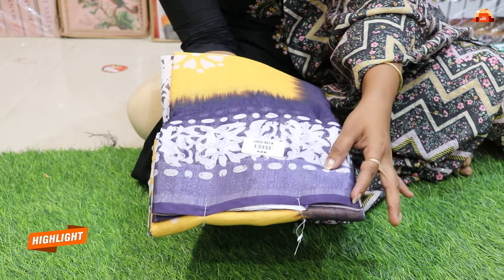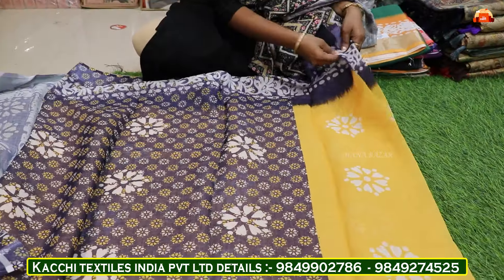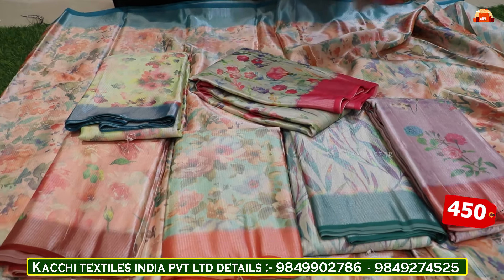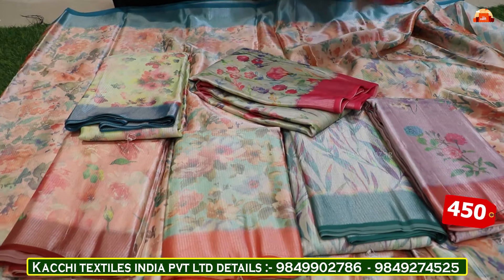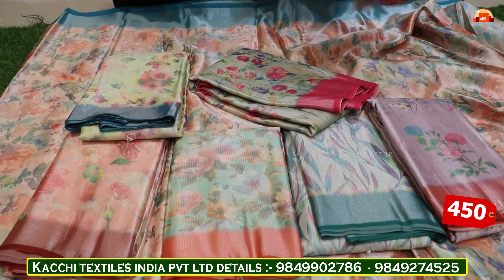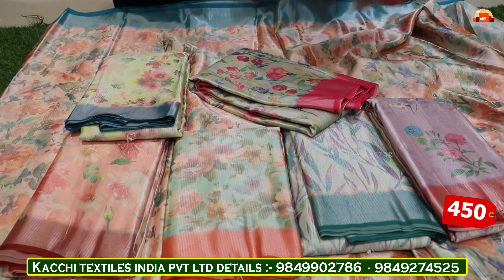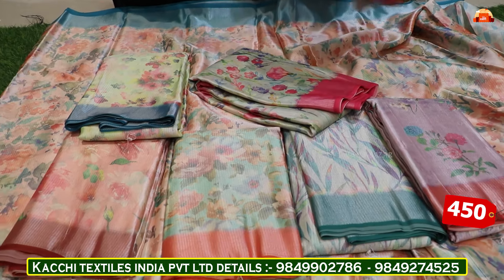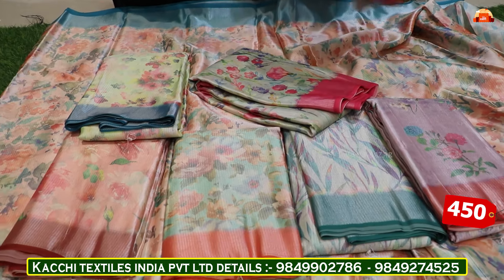మదీనా లో దద్దరిల్లిపోయే చీరలు latest Banarasi, pattu, and original jimmy choo embroidery work sarees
Kachhi Textiles india pvt ltd
Wholesale Dealers in Fancy Sarees & Dress Materials
#21-1-746 to 750,1st & 2nd Floor, SBH Lane,
Rikabgunj, Hyderabad -2, T. S.

మన బజార్ యూట్యూబ్ ఛానల్ లో మీ బిజినెస్ కి సంబంధించిన  మా ఛానల్ లో ప్రమోట్ చేయాలి అనుకుంటే మమ్మల్ని సంప్రదించండి మా నంబర్స్